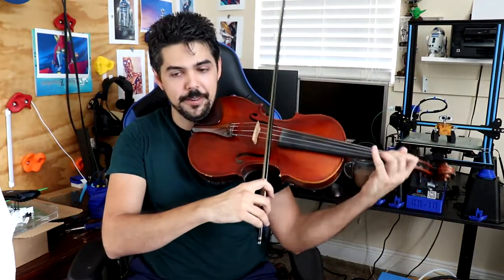Up Up, V V & Musical Contrast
This lesson is specific to Hunter's Chorus from Suzuki book 2, for either violin or viola. Beyond the notes, I will go over concepts about making your music performance more interesting and more beautiful.

Musical contrast in the form of dynamics, articulation and phrasing makes your interpretation of the music more interesting, and enjoyable to listen to.

In this video, I address the idea that playing a piece with a variety of articulations adds musical contrast, therefore making the music more beautiful, and enjoyable to listen to. The concept is transferable to all music.

Don't ignore the fundamentals though in the quest for contrast, be sure you are playing with good posture and correct left and right hand setups.

Love ya,

Victor